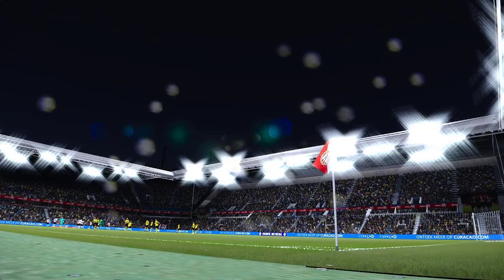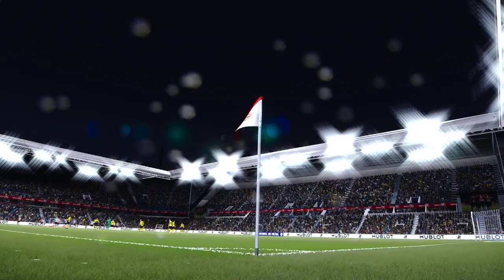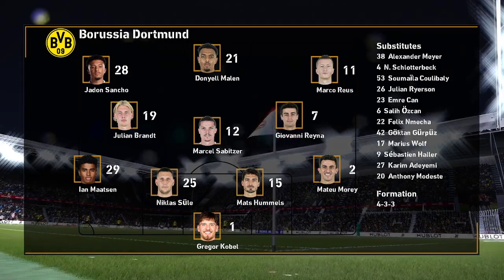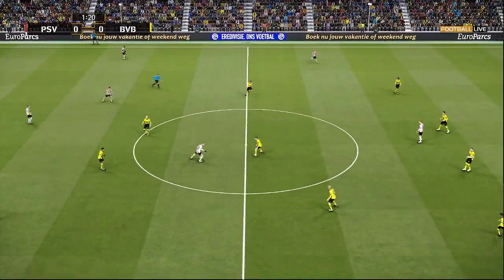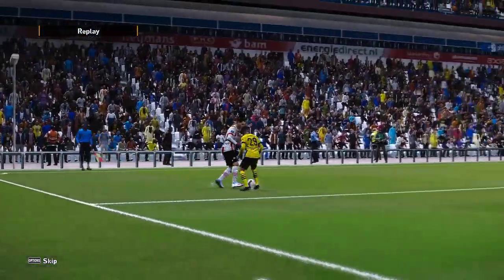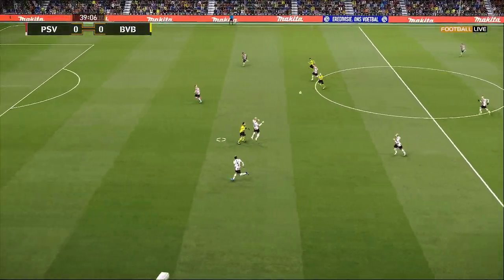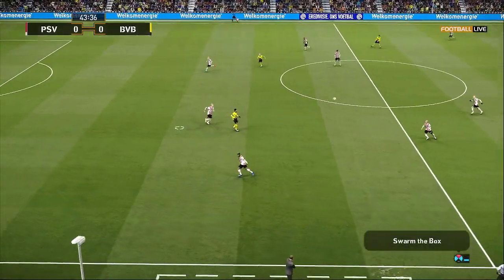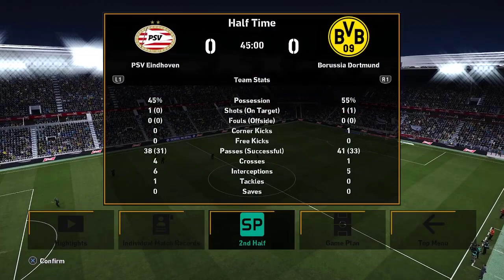PSV EINDHOVEN VS DORTMUND | UEFA CHAMPIONS LEAGUE 2023/2024 | FOOTBALL LIFE 2023